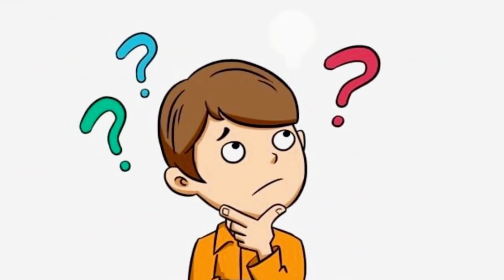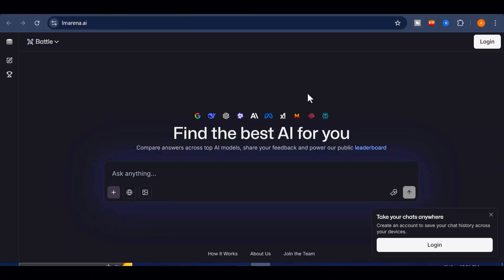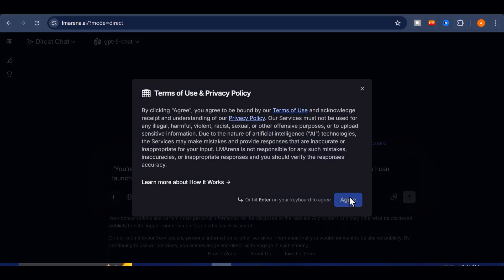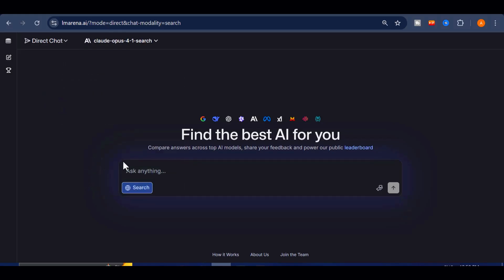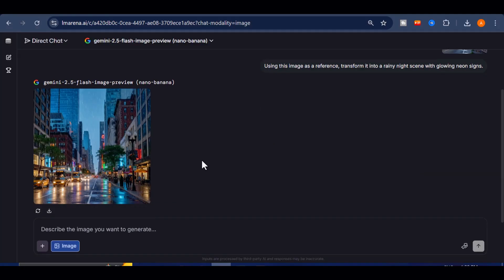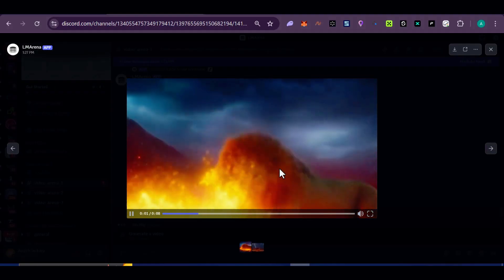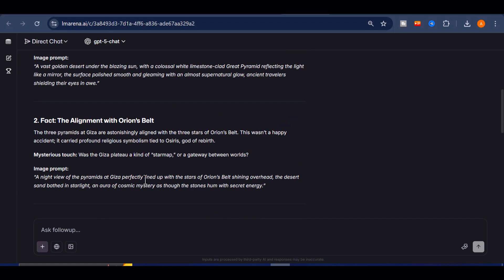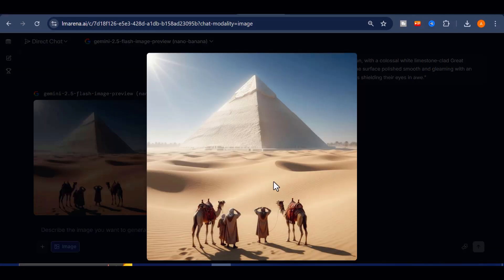These Paid AI Tools Just Went FREE! (Unlimited & 100% Legal)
What if I told you that GPT5, Gemini 2.5 Pro, Nano Banana, and even high-quality AI video generators can now be used for FREE with no limits? In this step-by-step tutorial, I’ll show you how to unlock the hidden AI platform giving you access to:

✅ The most powerful AI text models in the world
✅ Next-level image generation and editing tools
✅ Real-time AI with live web search for research
✅ A secret Discord arena for AI video generation
✅ Even a hidden app builder that creates working code

And the best part… it’s completely LEGAL and SAFE. No hacks. No shady tricks. Just a research project that rewards your votes with unlimited AI access.

By the end of this video, you’ll learn how to:
🔑 Unlock FREE access to premium AI models
🎥 Create stunning viral short-form videos for YouTube & TikTok
💡 Build a complete AI workflow that can save you time and money
💰 Start turning AI into a real source of income

👉 Don’t miss out! Watch till the end to see how I take one idea and turn it into a script, cinematic images, and even a short AI-generated video — all without spending a cent.